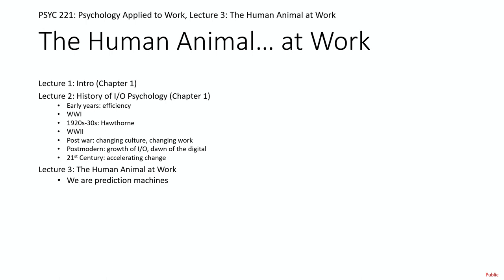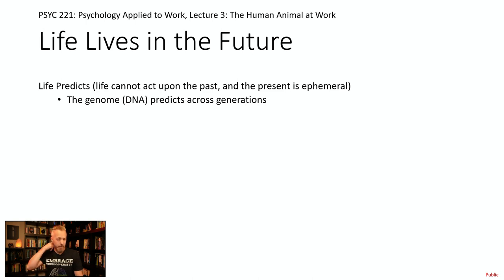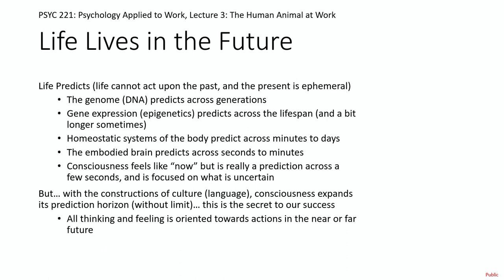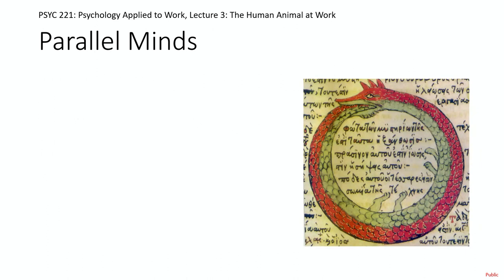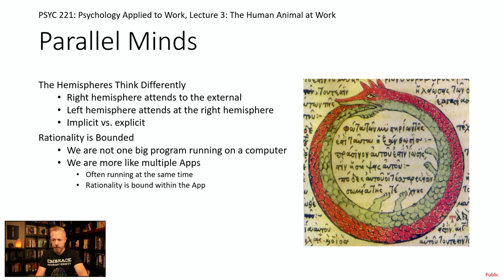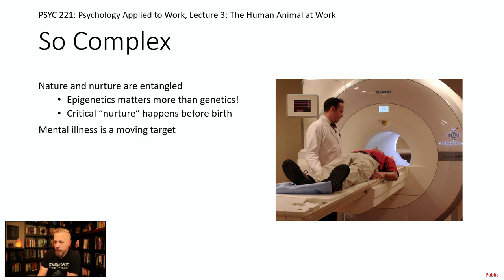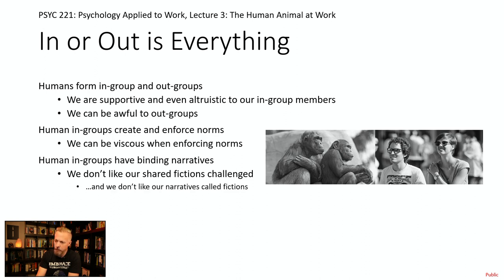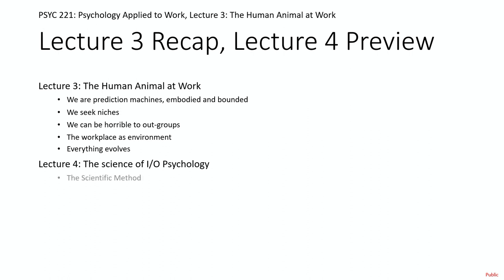PSYC 221: Psychology Applied to Work, Lecture 3: The Human Animal at Work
In Lecture 3 we briefly explore a number of advanced topics that apply to psychology at work, including prediction, embodiment, bounded rationality, niche seeking, in-groups and out-groups, the workplaces as the environment, and the evolution of everything.